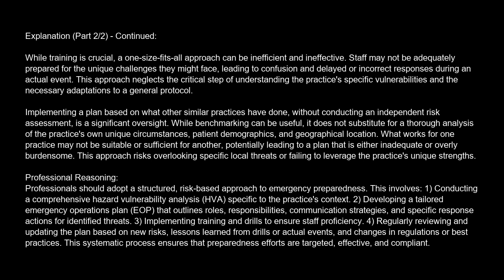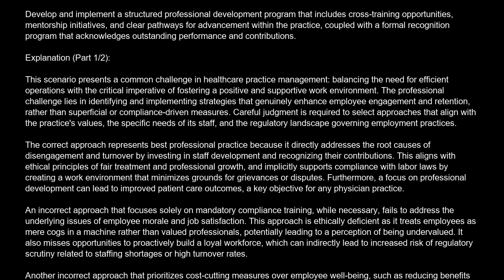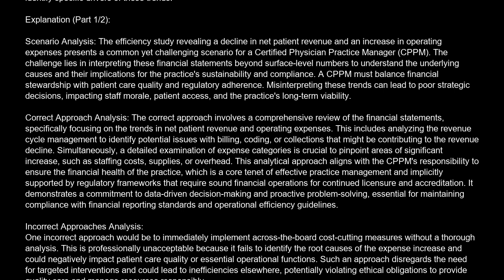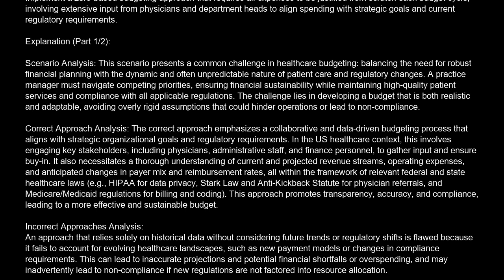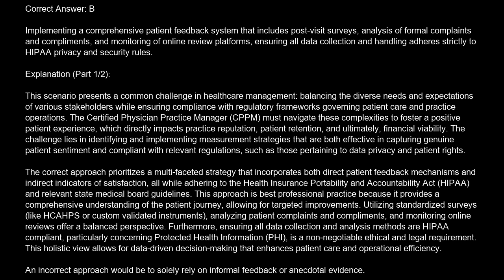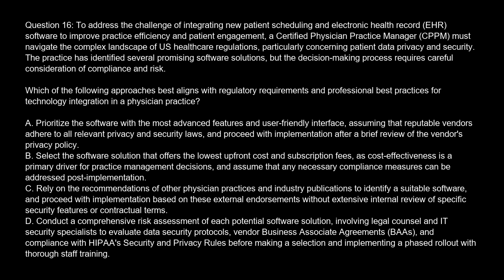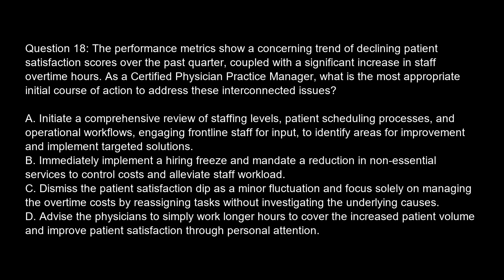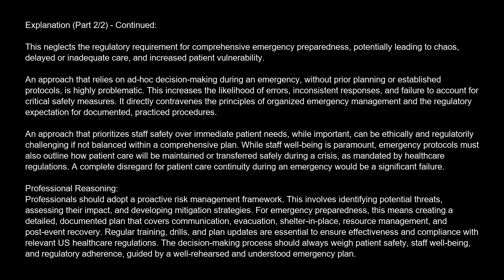Certified Physician Practice Manager CPPM Free Practice Test And Answers Updated